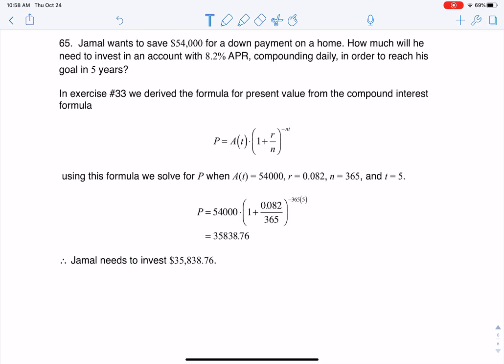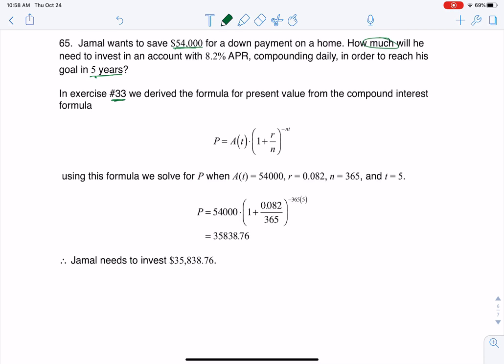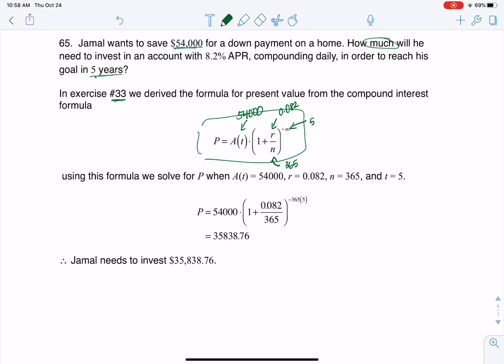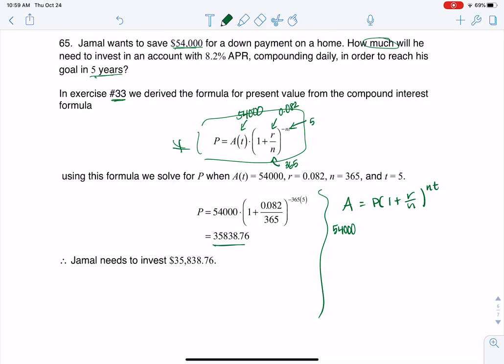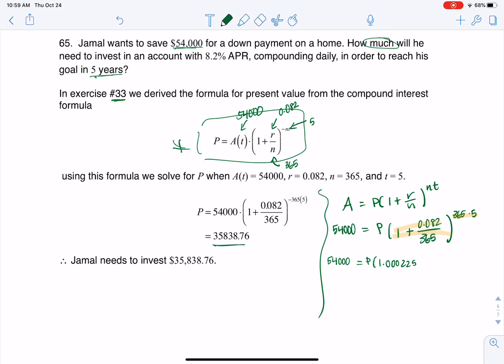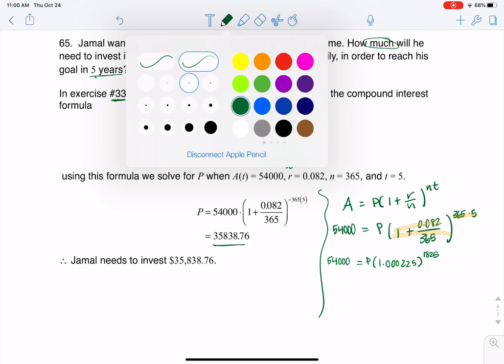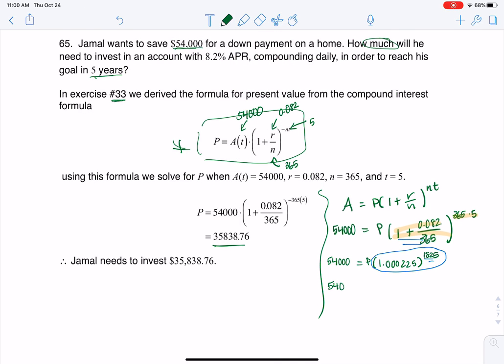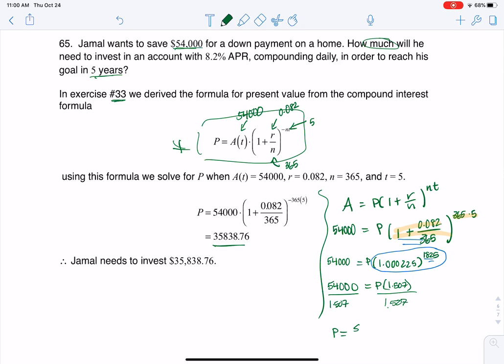Math 31 HW Section 6.1 #65